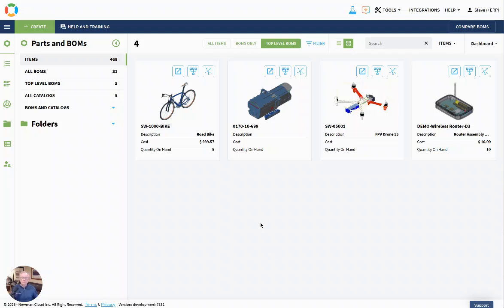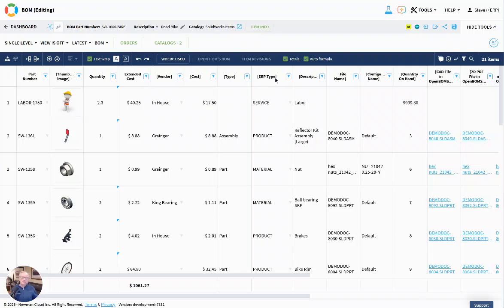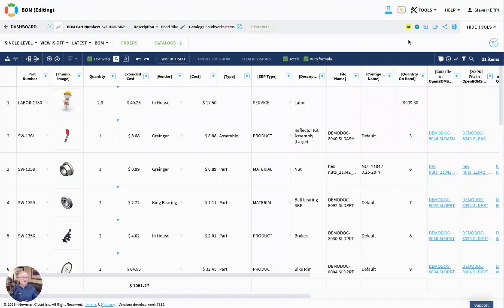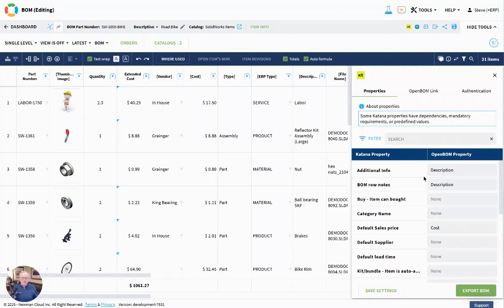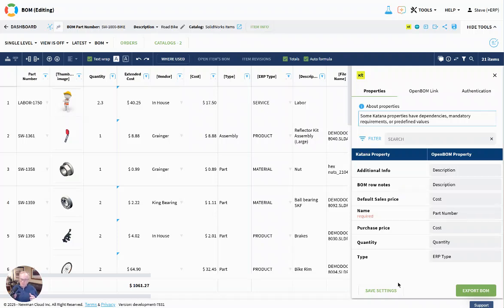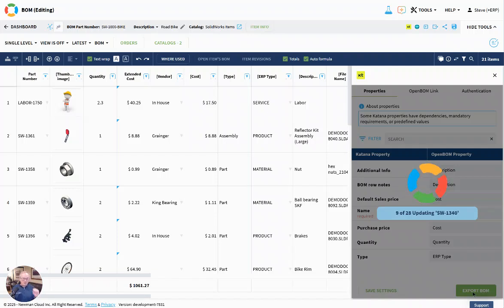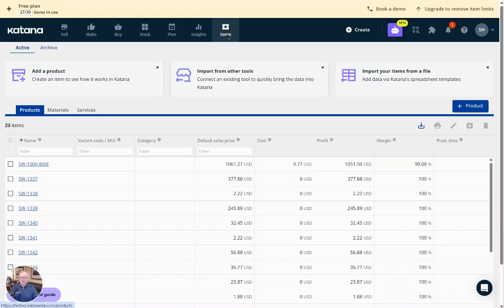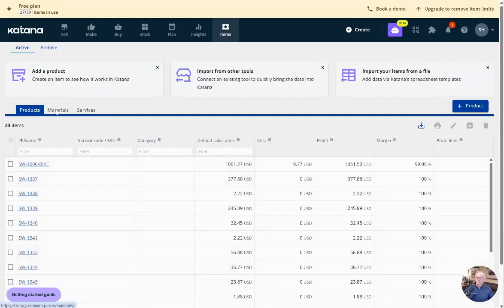How to Integrate OpenBOM with Katana | Step-by-Step Walkthrough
Watch this short walkthrough to see the OpenBOM and Katana integration in action. In this video, we demonstrate how to bridge the gap between engineering and manufacturing by seamlessly connecting your data.

What you will learn in this demo:

System Connection: How to quickly connect OpenBOM to your Katana account.

Attribute Mapping: Setting up precise data mapping for accurate transfer.

Data Sync: How to synchronize Items and Bills of Materials (BOMs) effortlessly.

Bi-Directional Links: Accessing OpenBOM engineering data directly from within Katana.

Streamline your production workflow and adopt this integration today.